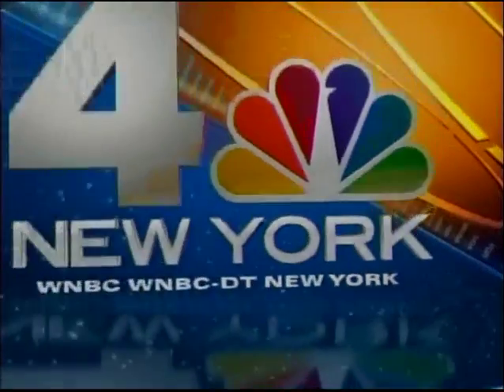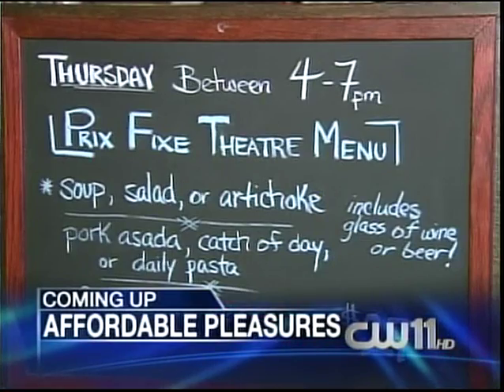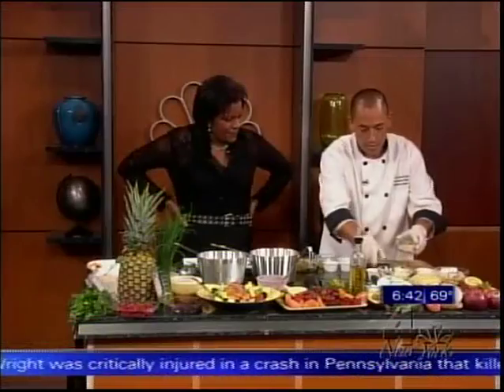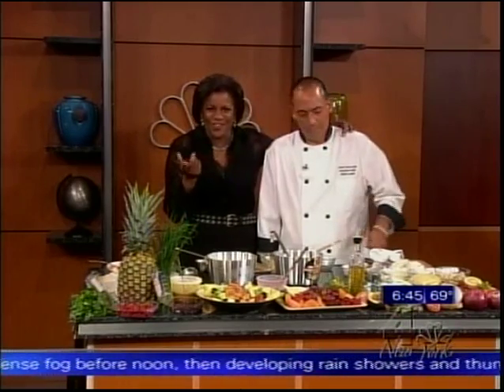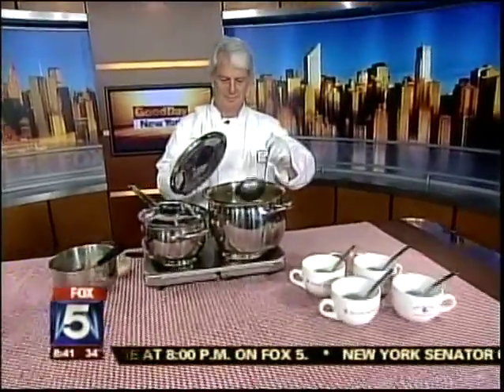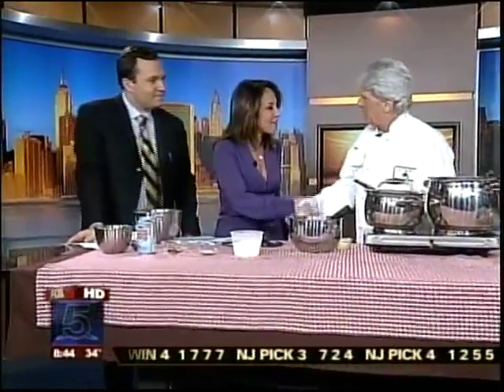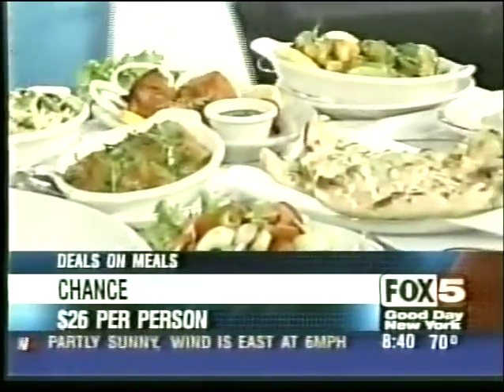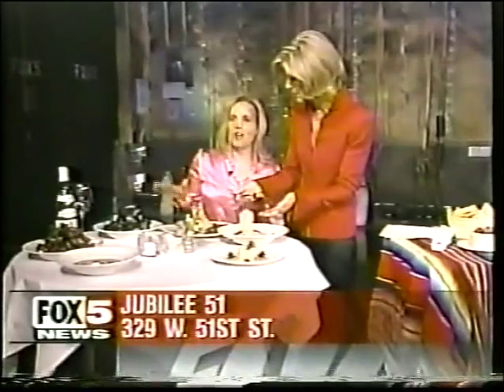Restaurant Master 2012